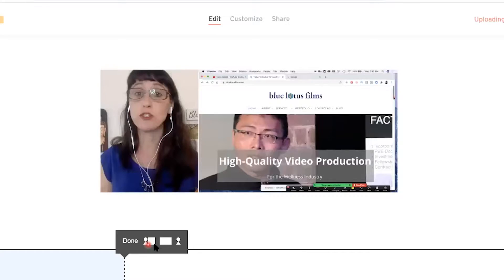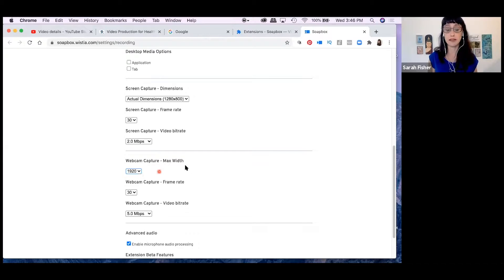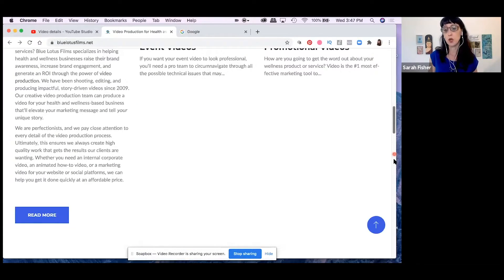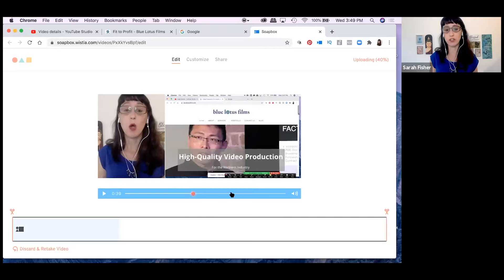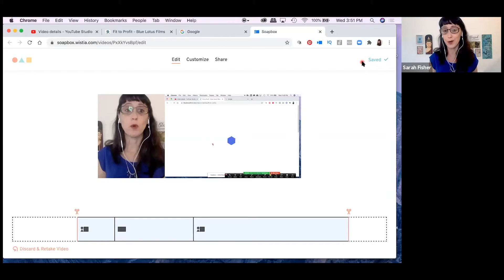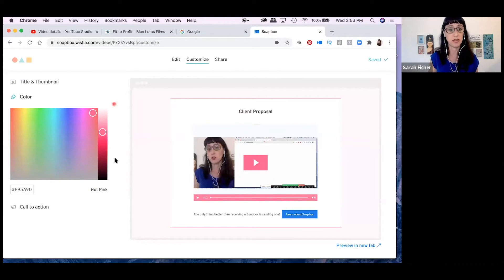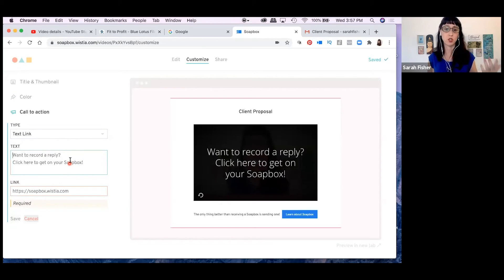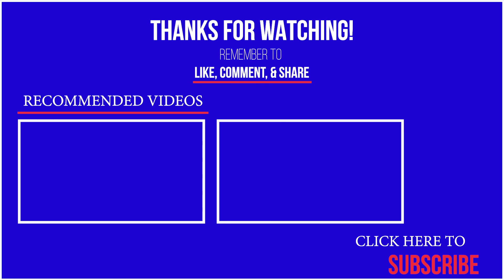How to Use Soapbox by Wistia | Personalized Sales Videos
Soapbox by Wistia is a Chrome plugin that allows you to record, edit, and share videos from within your browser. So, to use Soapbox all you need to create a great video is a Chrome extension, something to say on video, and a webcam. You can show yourself on screen, do a full screen share, or use a split screen. Here are some of the main features of Soapbox:

Download your videos for sharing, sending, or posting
Track engagement, conversions and receive notifications
Customize your video pages with your company logo
Book meetings directly from your video

You can create personalized sales videos with Soapbox by Wistia. By creating personalized sales videos you can improve customer retention or even relay important customer messages within your sales team.